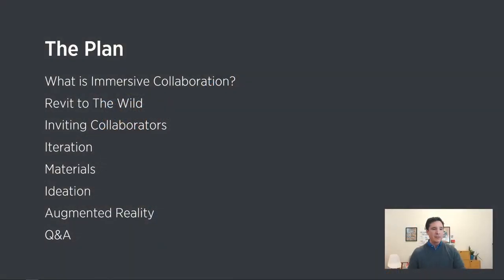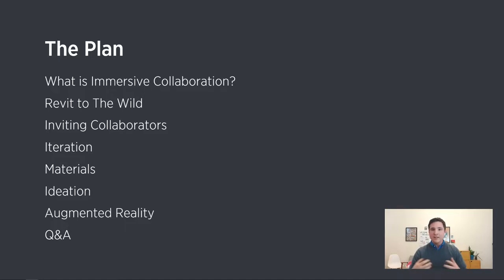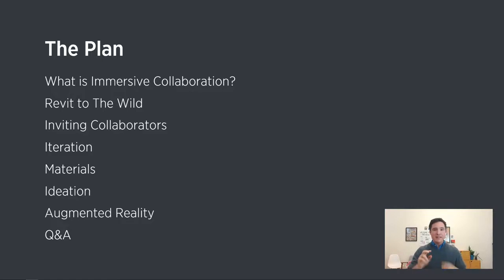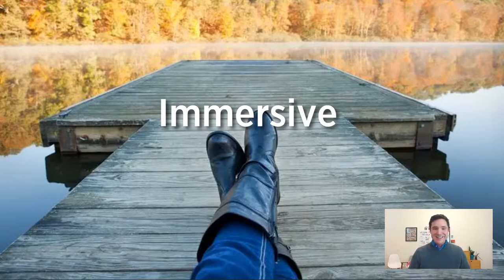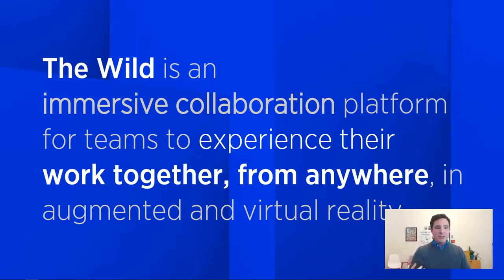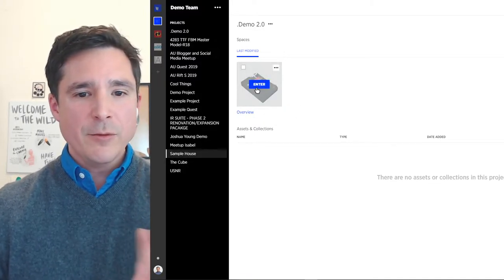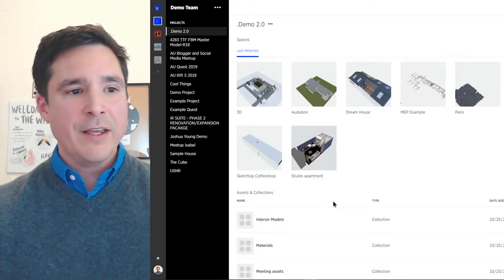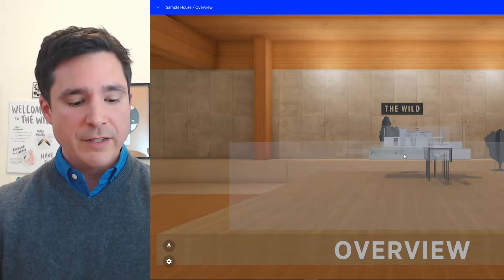Webinar: Immersive Collaboration for Revit Users (The Wild)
"Immersive" and "Collaboration" are two major buzzwords at the moment, but what does combining them actually mean, and why does it matter? To better experience and communicate spatial ideas, and gain efficiencies in your workflow, you need to collaborate in context—with the help of virtual and augmented reality.

The Wild's founder and CEO Gabe Paez presents a 45 minute webinar on how immersive collaboration is a game-changer for your Revit design workflow. Learn how to transport spatial ideas, gain better alignment across project teams, and take VR/AR from "super cool" to "game-changer." You'll never see collaboration the same way again.

Agenda:
What is Immersive Collaboration? (2:55)
Revit to The Wild (9:11)
Invite Collaborators (12:12)
Portal to another Space (23:55)
Bring video content into The Wild (24:53)
Sketch Tool (25:16)
Augmented Reality (26:47)
Q&A (28:20)